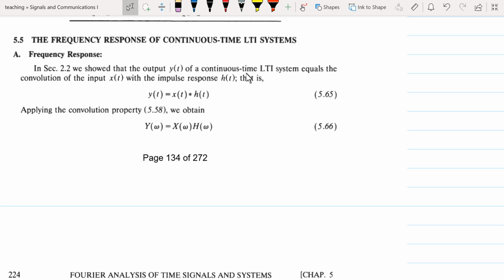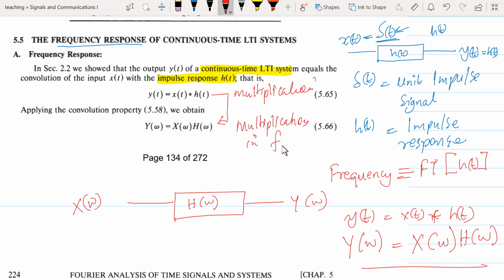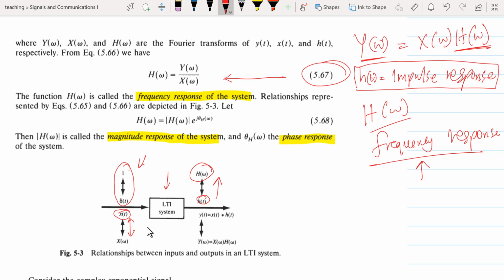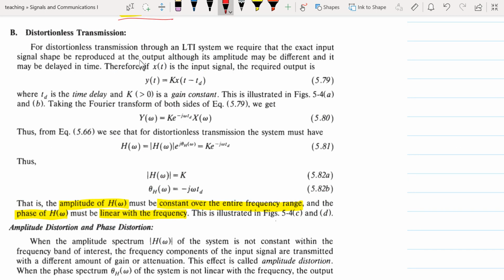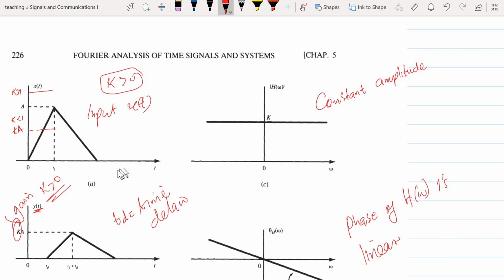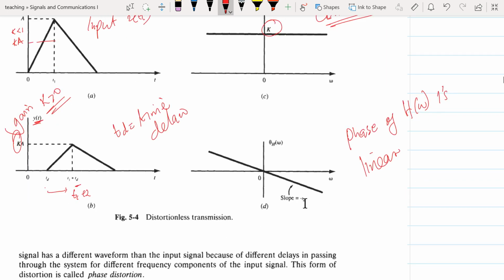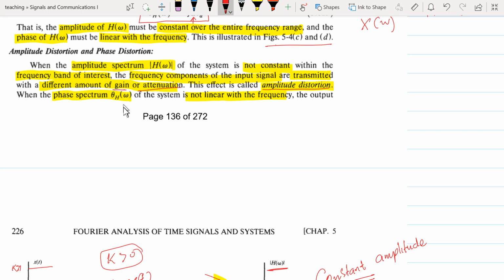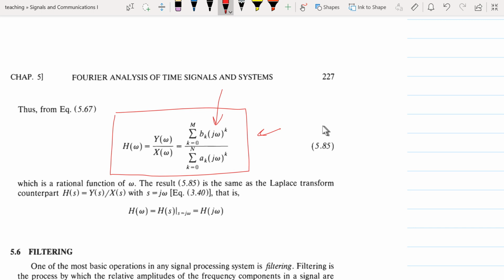Frequency Response - part 2